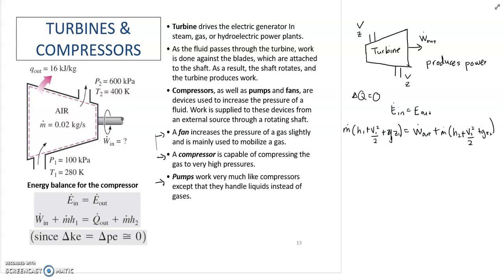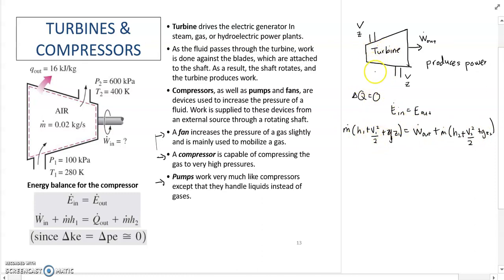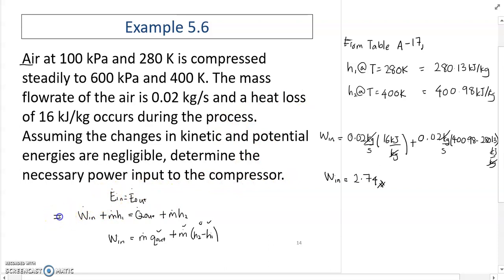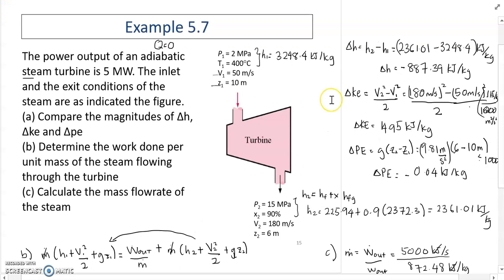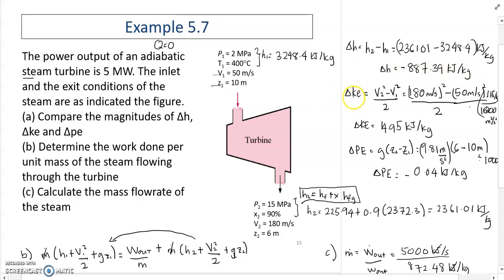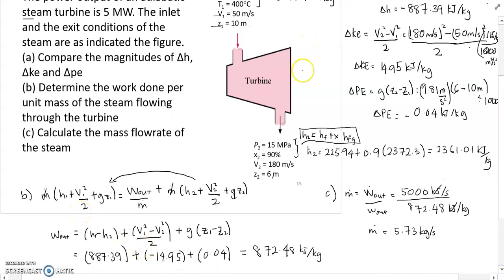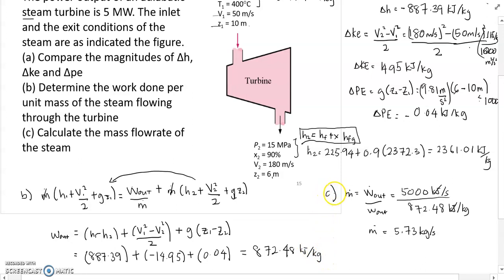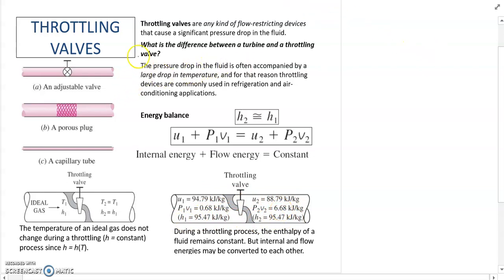Turbine, compressor, and throttling device